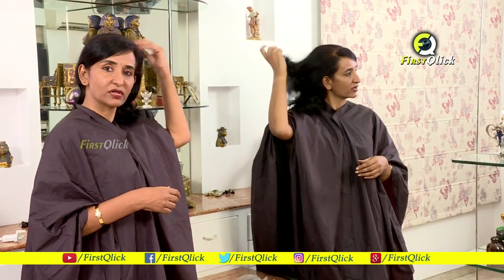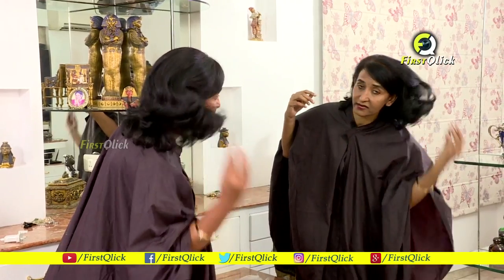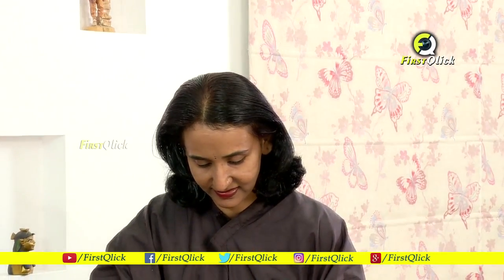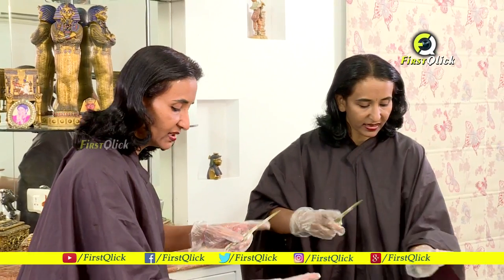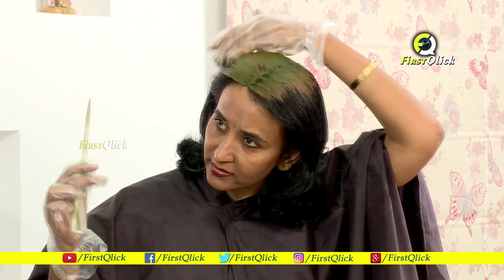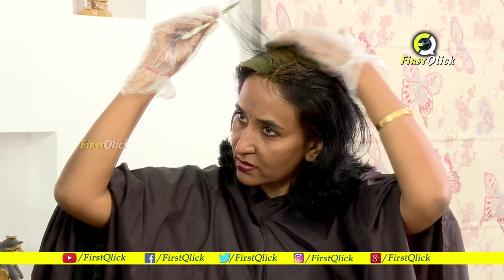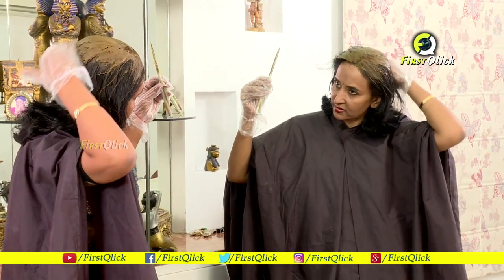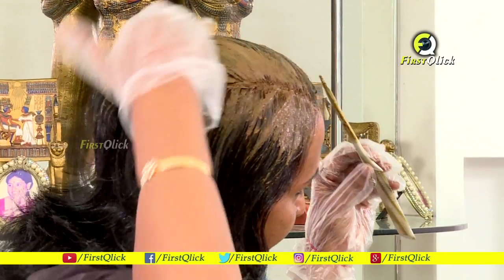తెల్ల వెంట్రుకలకు ఇక చెక్ | Anoos Black Xpert How to Self Applay | Telugu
Anoo's® Black Xpert is a 100% natural hair colouring agent that turns grey hair to completely natural-looking black hair.
 It is used to strengthen, condition, nourish and beautify the tresses from deep within.  Is it not only safe and hassle-free to use but it also provides the much needed nourishment to damaged and dull hair.
Quick and Easy way to Dye your Gray Hair. Add Natural Shine and Health to your Hair with Anoo's® Black Xpert Hair Color.